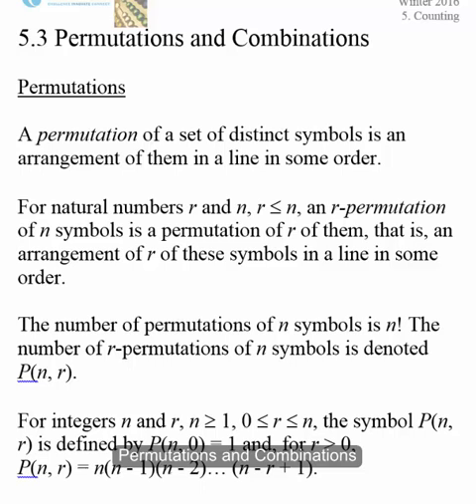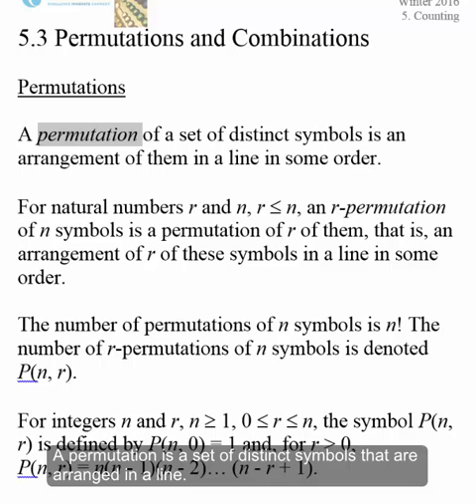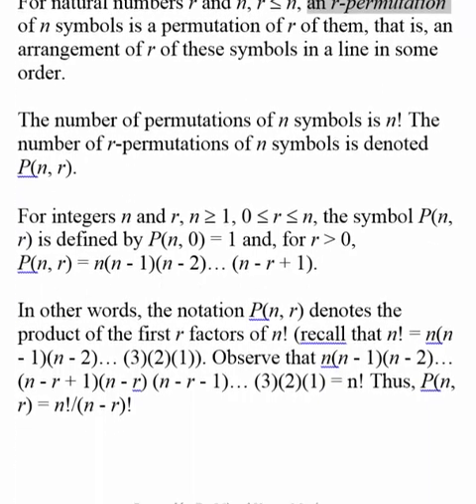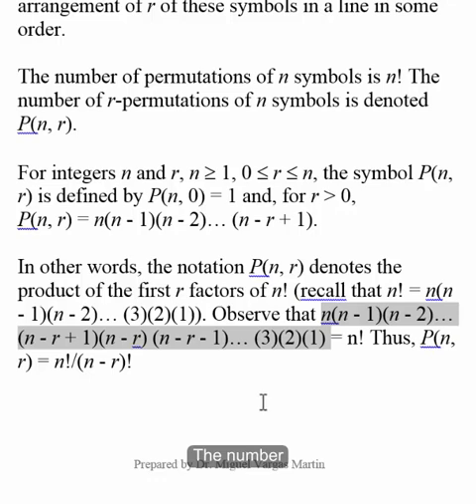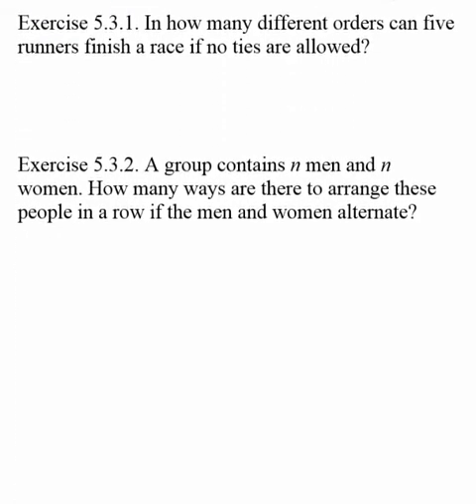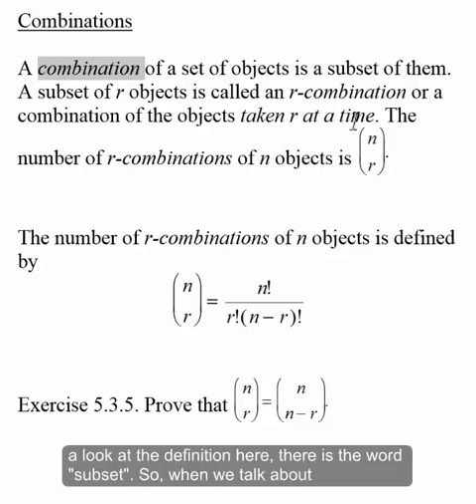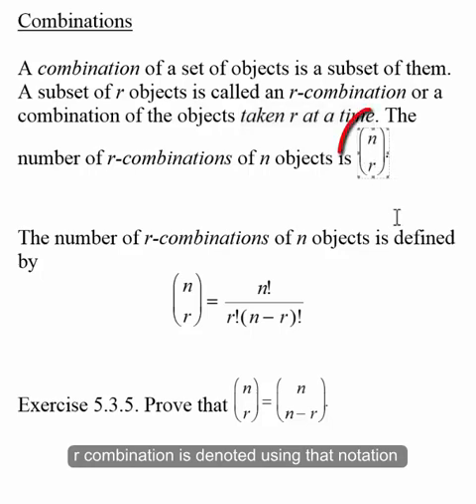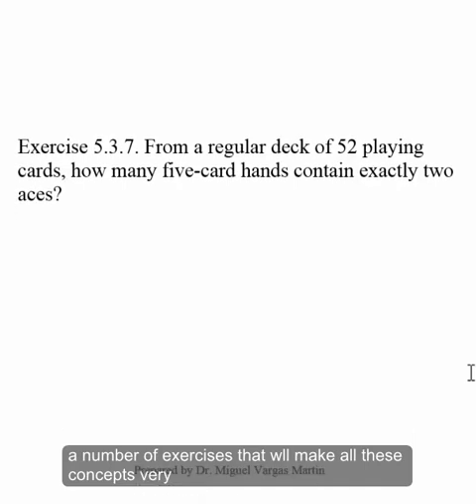5 3 Permutations and Combinations